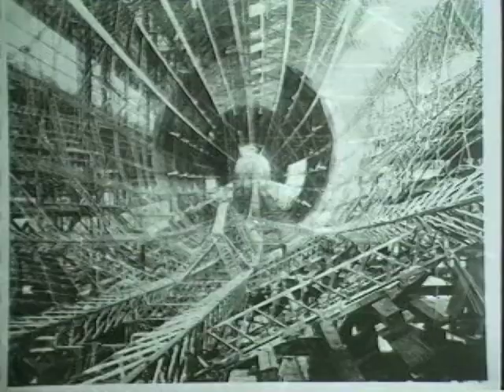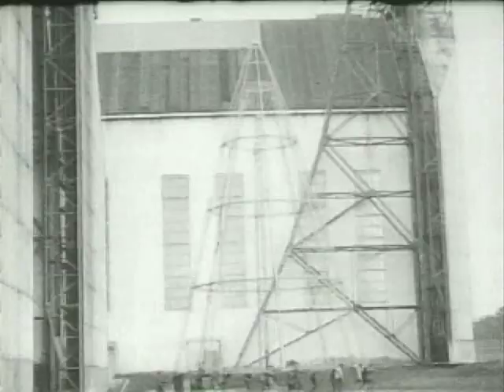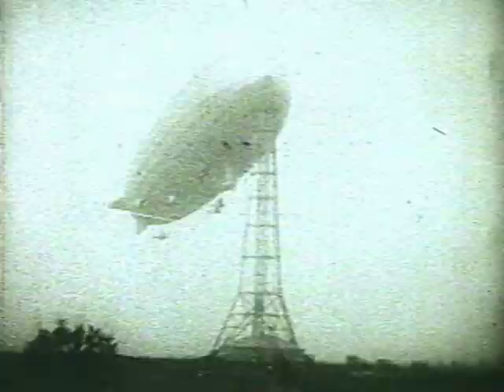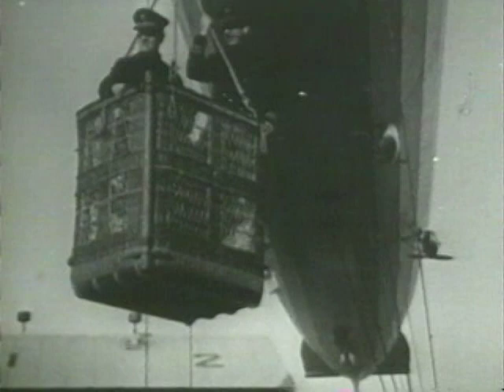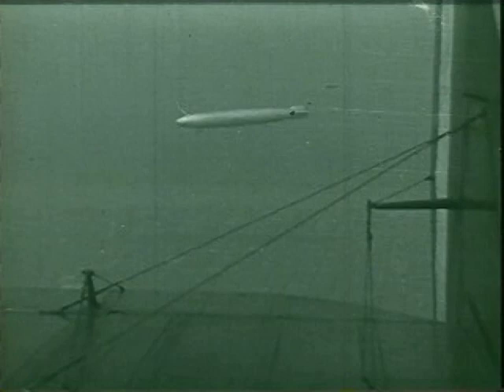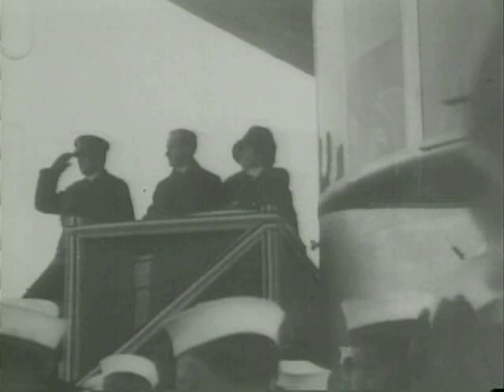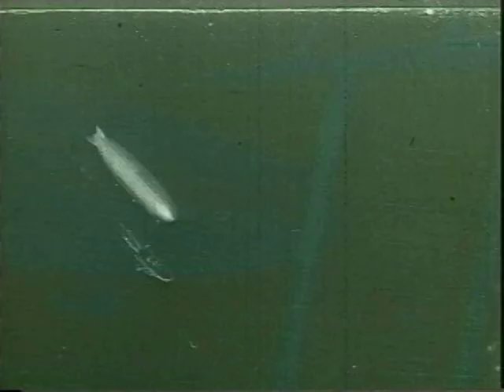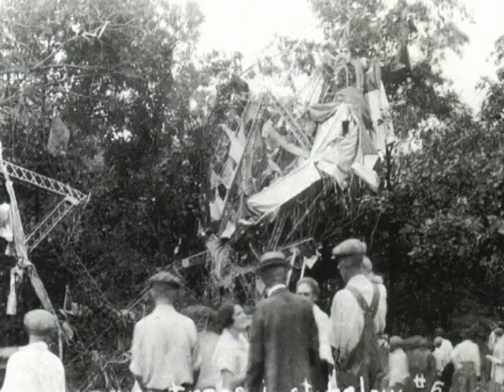"The American Zeppelins" Act Two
Chapter Two of the Airship Video History Series, “The American Zeppelins,” continues with Act Two, “Toward A Farsighted Development.” An entirely new industry had to be created in America to build rigid airships, as plans reverse-engineered from the fallen Zeppelin L-49 are adapted for US Navy needs. Stamped from newly created ALCOA dura-aluminum, America’s first rigid is assembled in the new large “shed” in Lakehurst. Early operations of the christened USS Shenandoah are promising. The German made LZ-126 arrives to share the hangar. Refusing to pay for hydrogen-borne flight, the new ZR-3 had to borrow the ZR-1’s helium to be christened USS Los Angeles. Transferred back to ZR-1, helium was leaking faster than it could be replaced, forcing the Captain to cap off leaky safety valves. Act Two ends with the Shenandoah torn to pieces in an Ohio thunderstorm.